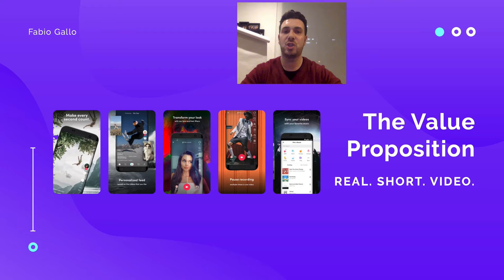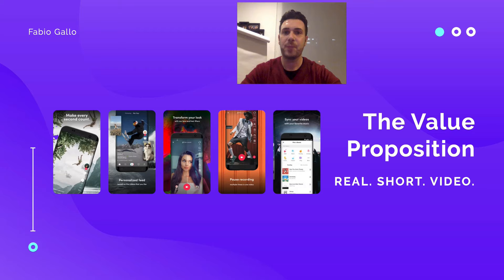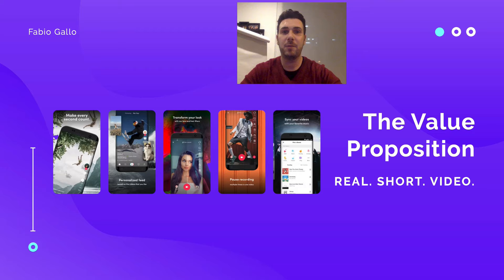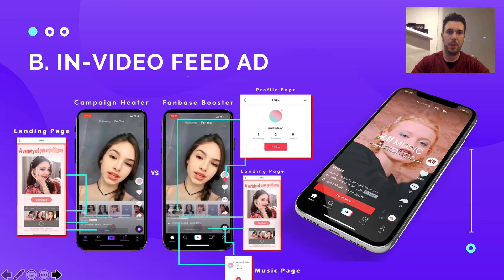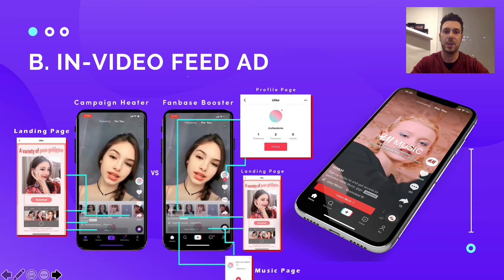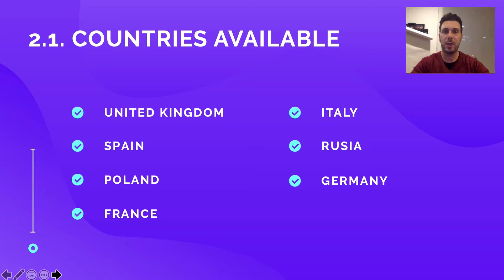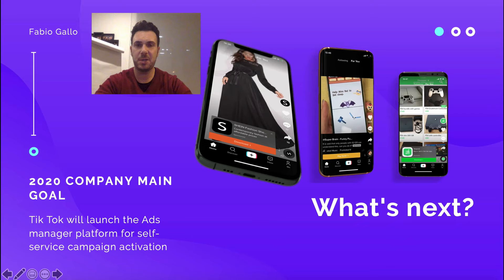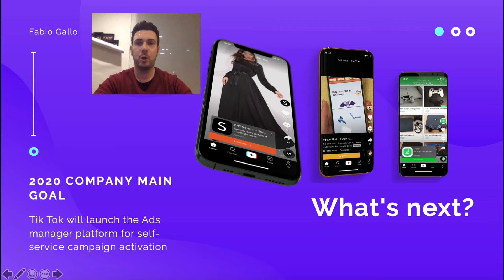Step By Step Guide To Advertise on Tik Tok (ads prices, ads formats and countries available) in 2019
Tik Tok / Advertise on Tik Tok / Costs To Advertise On Tik Tok
In this video, I'll explain you what kind of ad formats are currently available on Tik Tok, in which countries you can run it and what are the official rate card prices of those ads.

About Me.
Fabio Gallo has been working in digital marketing and online business for the last 15 years. He was the first Italian to work in digital business for FC Barcelona, ​​he participated in several projects for the launch of MotoGP VideoPass, FC Barcelona GamePass, JuventusTV, FinaTV, AFA, LaLiga and many many others.